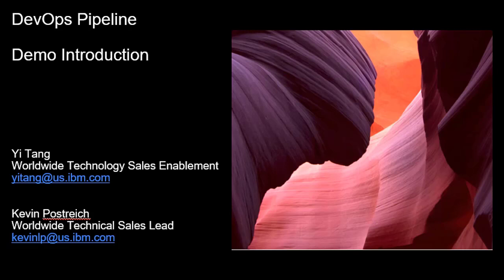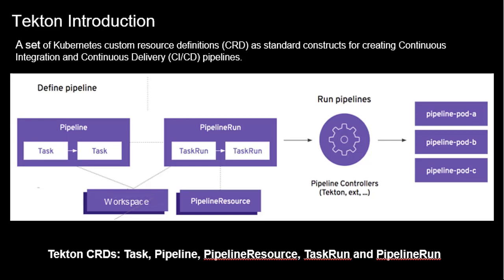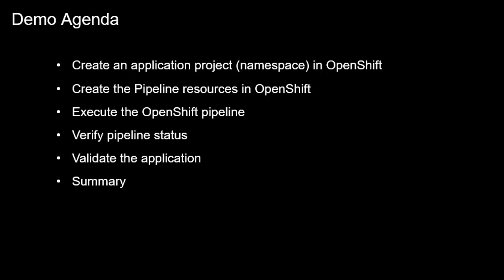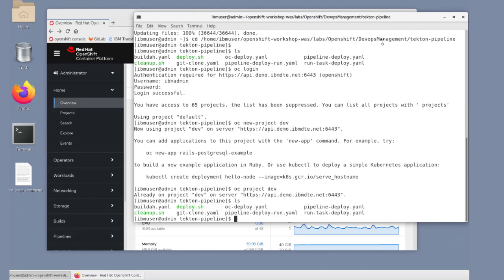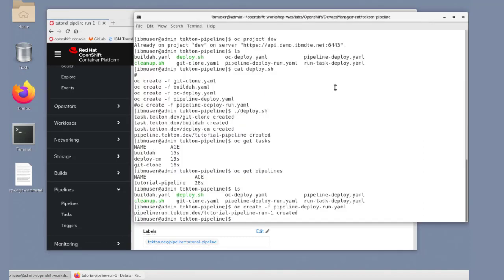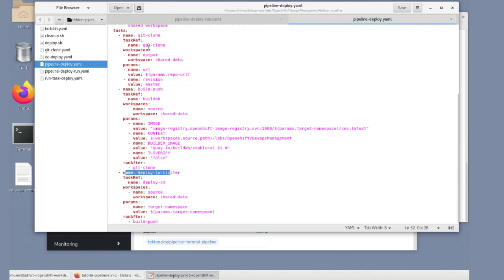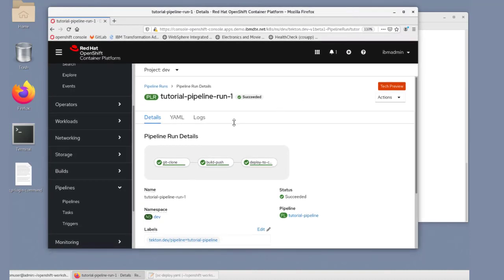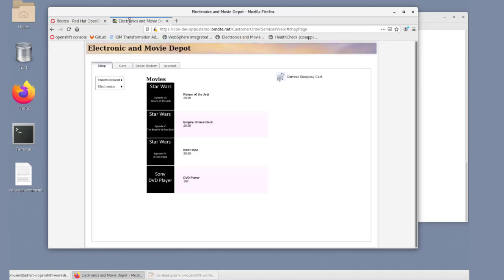Demo - WebSphere Liberty with Pipelines for continuous integration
This demo covers how to use deploy the CustomerOrderServices application to Red Hat OpenShift using the OpenShift Pipelines.
Summary

This demo has the following steps:

    Pre-reqs to complete before the demonstration
    Clone the application code locally
    Create an application project (namespace) in OpenShift
    Create the Pipeline resources in OpenShift
    Execute the OpenShift pipeline
    Validate the application
    Review and Next Steps